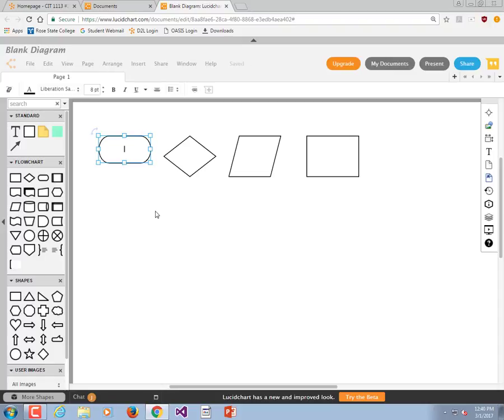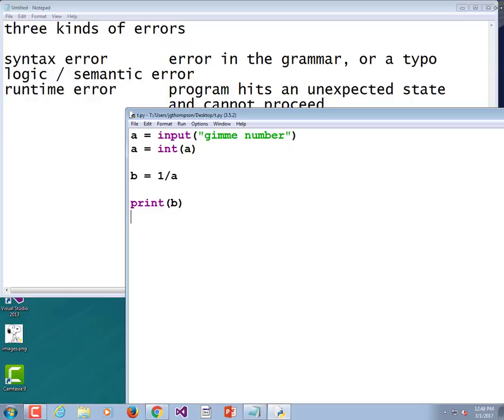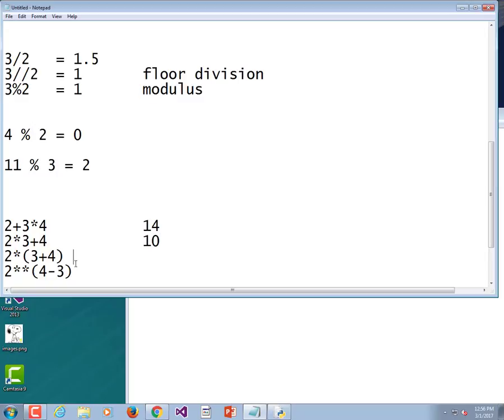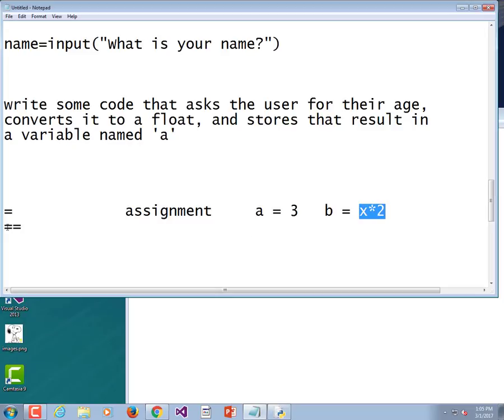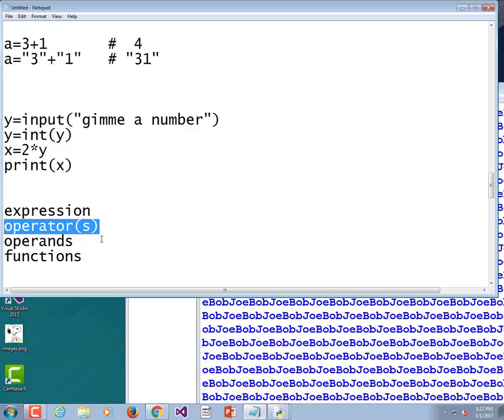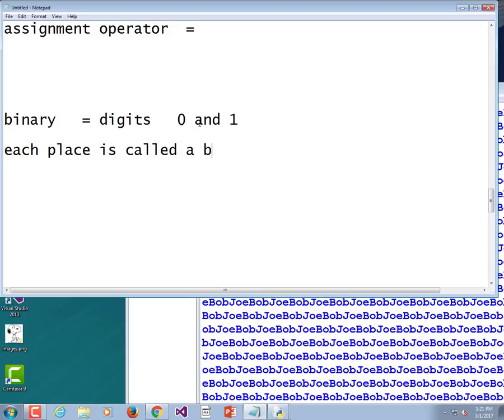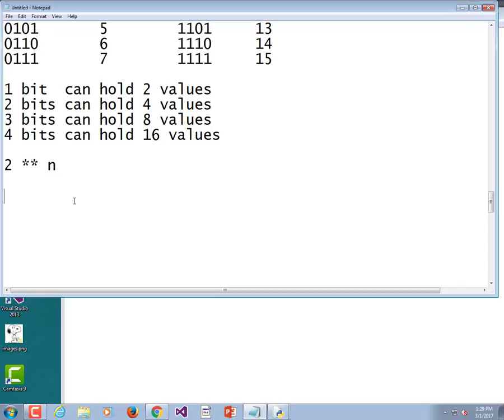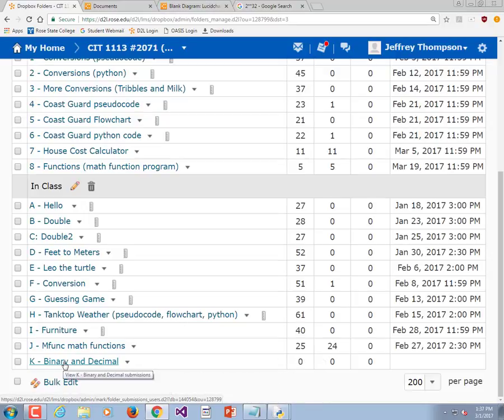CIT1113-2071 Mar 1 2017